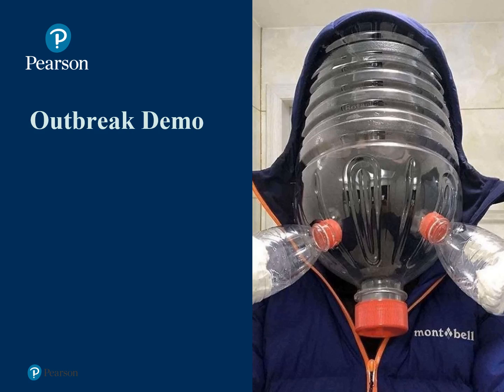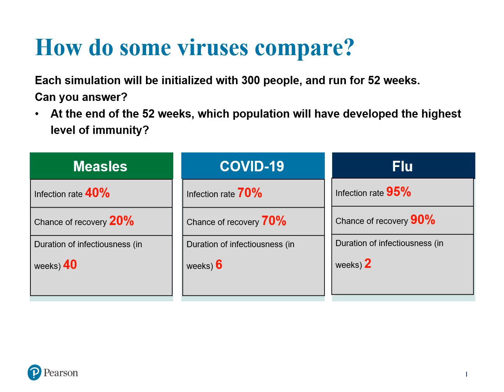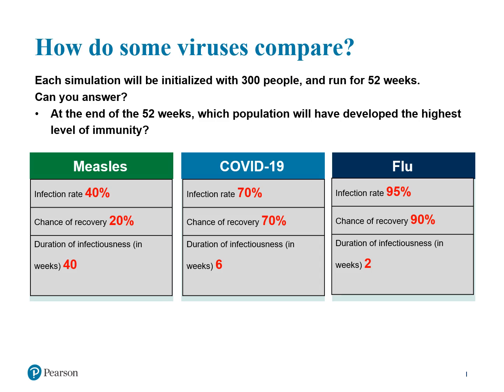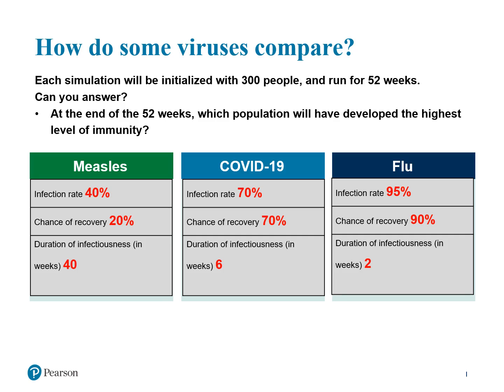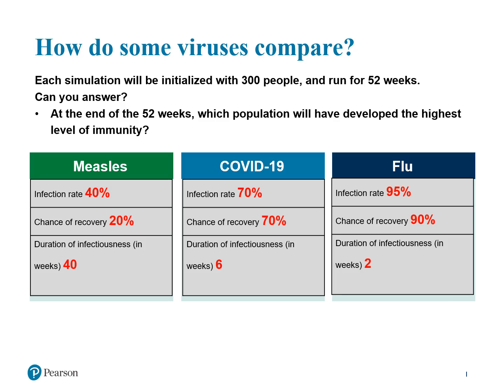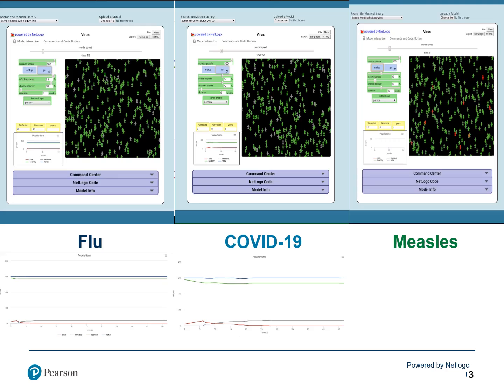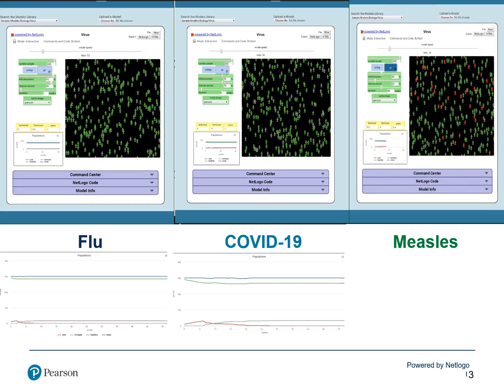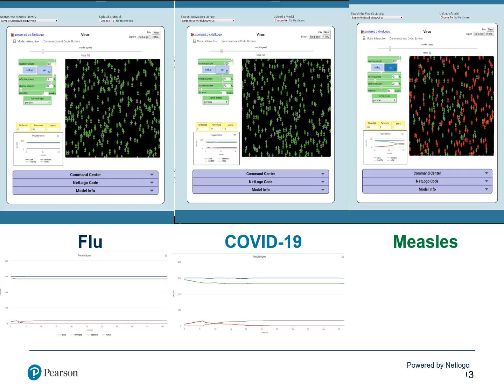Virtual Open Day Outbreak Demo Presentation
Pearson Institute Virtual Open Day Science Activity